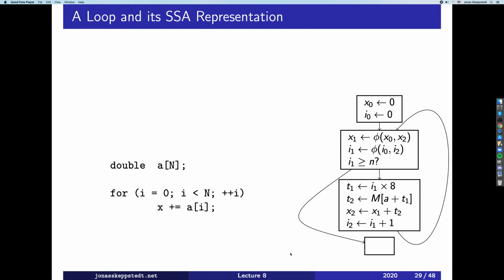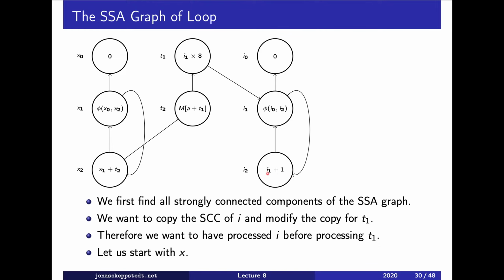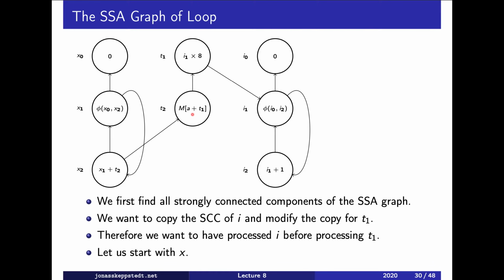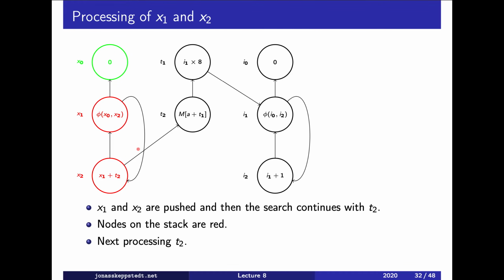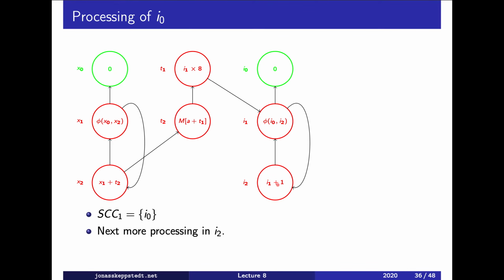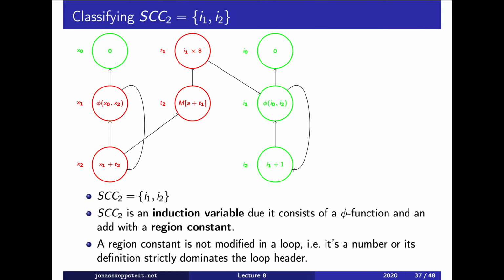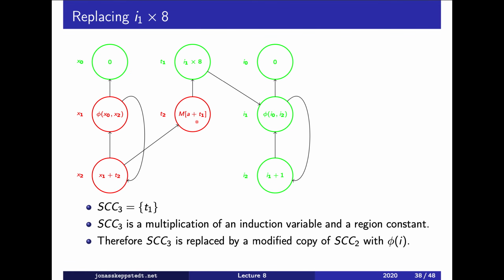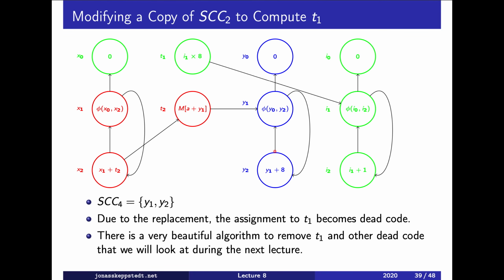F08 / 4: The SSA graph and Tarjan's algorithm (level 4)